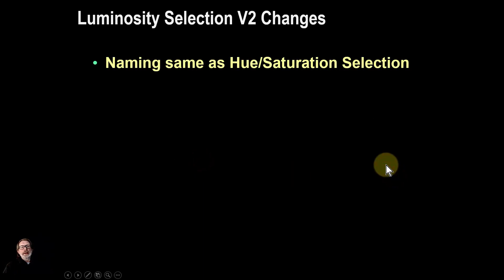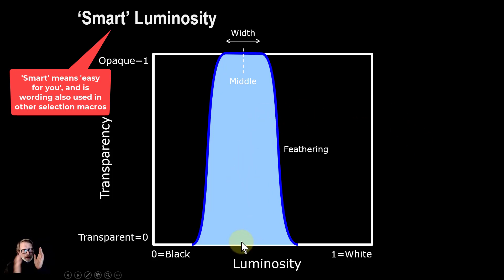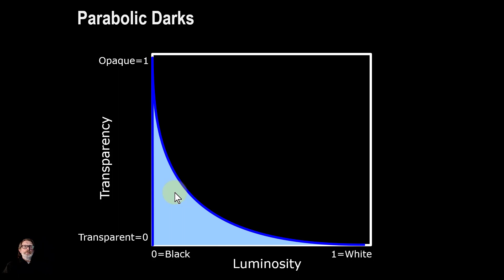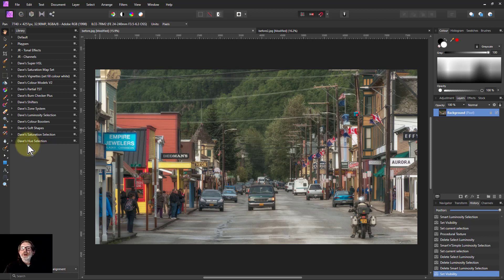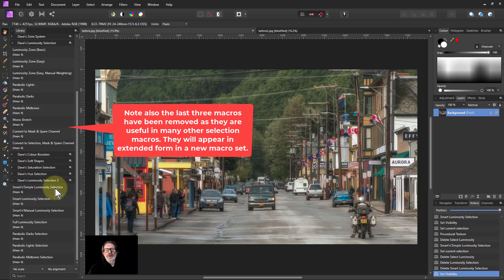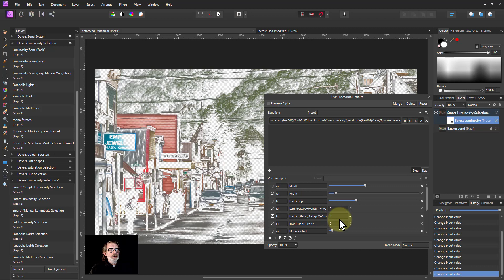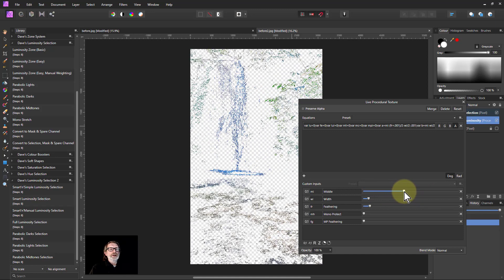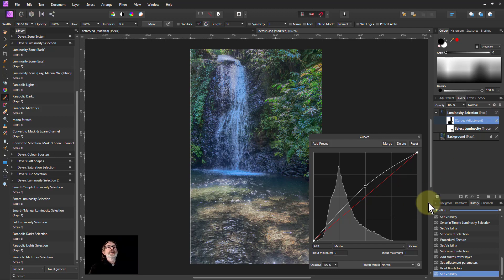Free Macros: Luminosity Selection V2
The free Luminosity Selection macros have been updated to bring them into line with the (also free) Hue and Saturation Selection macros. Here's details and a further summary and demonstration of how to use them.

You can download the free macros here (where there's also more details on how to use them)